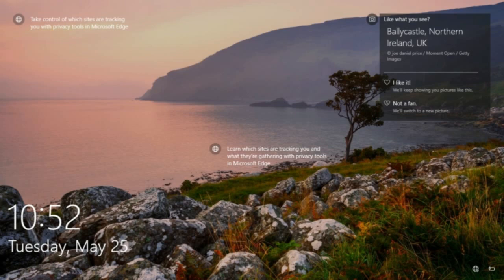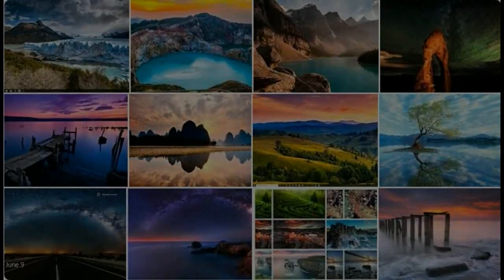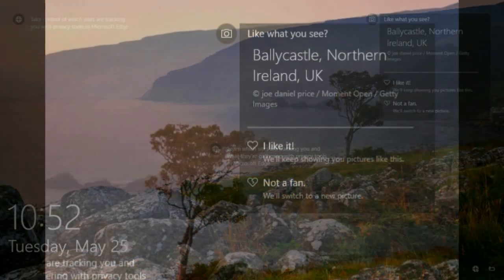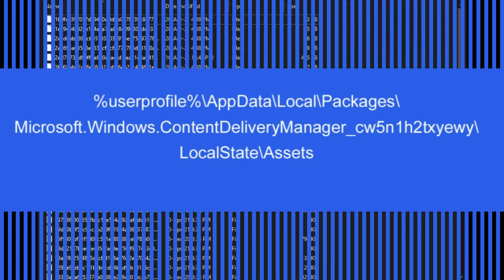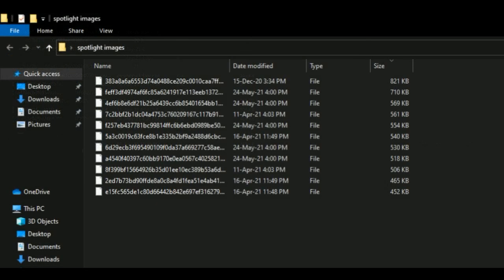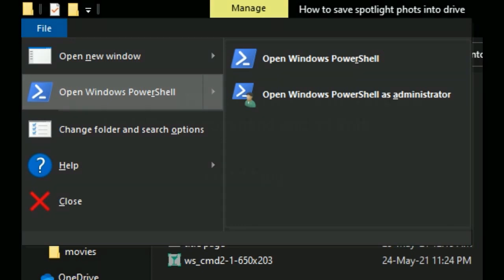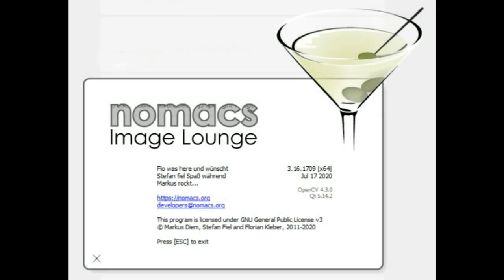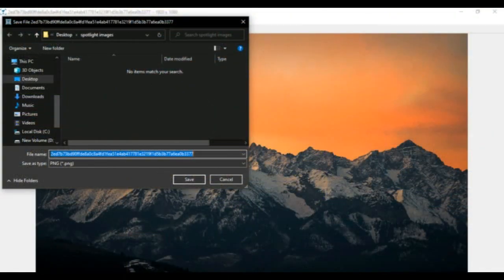How to Save Windows 10’s Lock Screen Spotlight Images to Your Hard Drive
For Spotlight Images :
%userprofile%\AppData\Local\Packages\Microsoft.Windows.ContentDeliveryManager_cw5n1h2txyewy\LocalState\Assets

To Rename the files with .jpg extension through command prompt :
ren *.* *.jpg